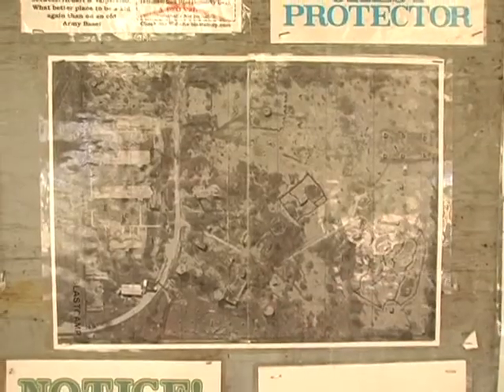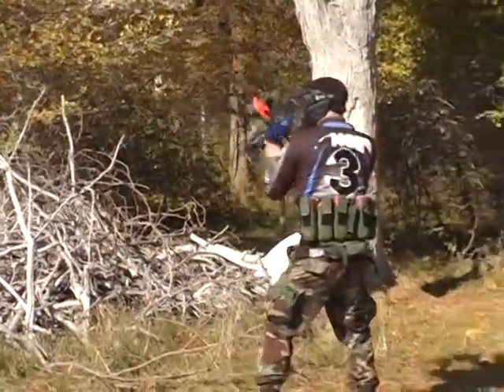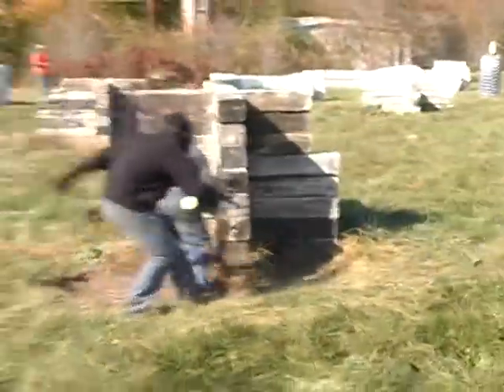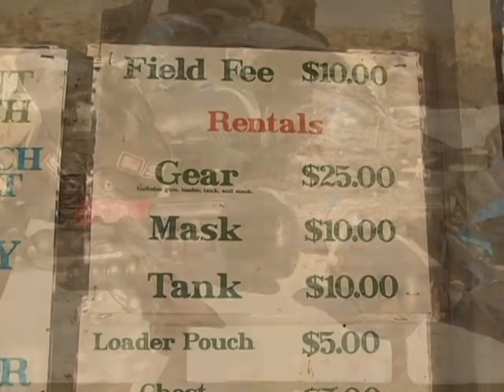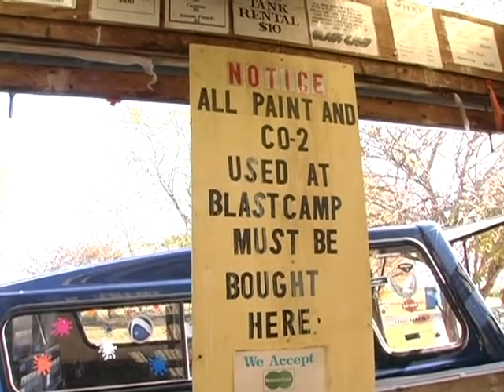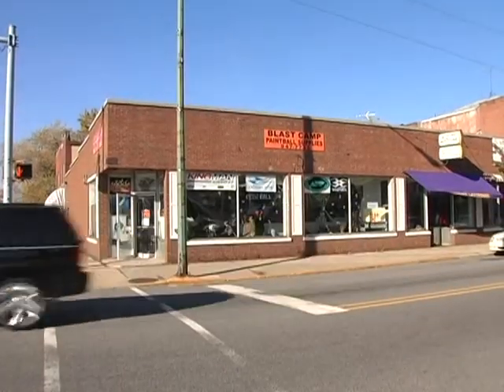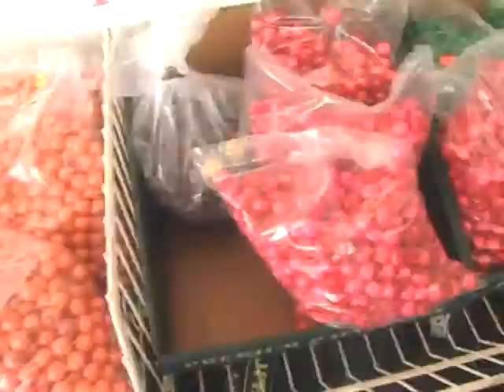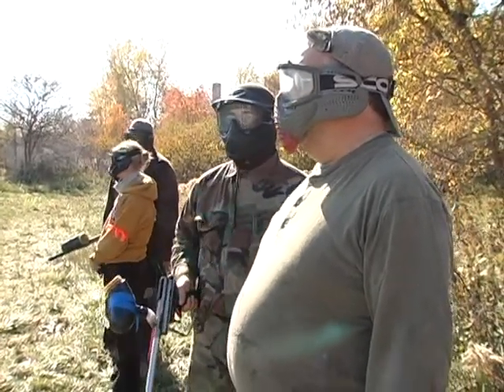Blast Camp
Blast Camp segment from Open Studio as seen on WNIT.